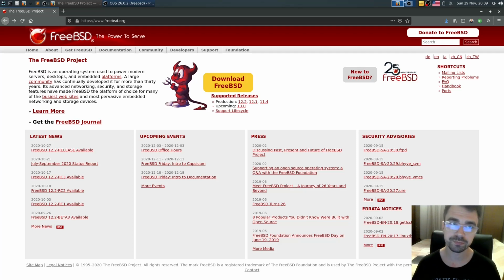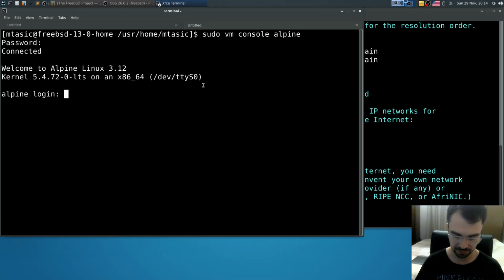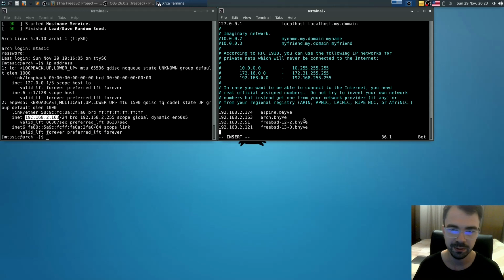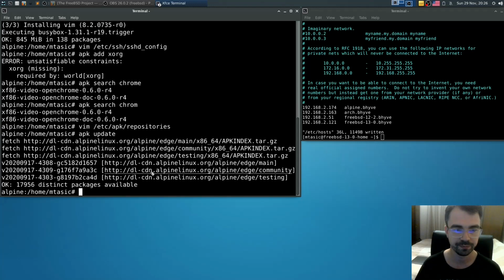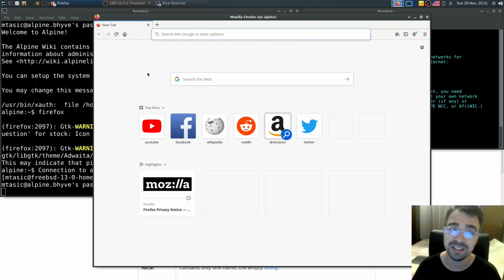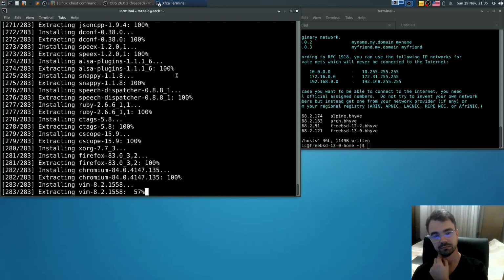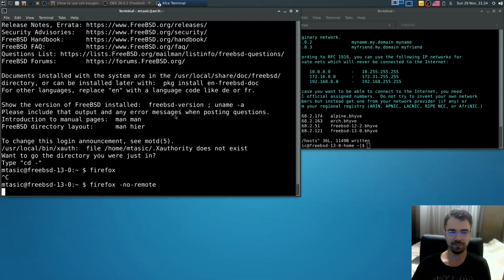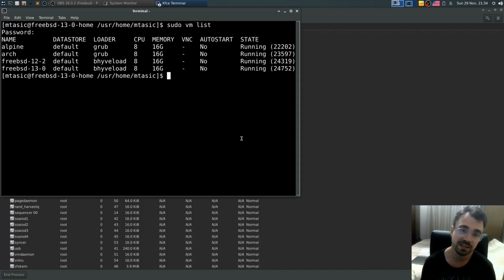FreeBSD - Virtualization - vm-bhyve X11 Forwarding using SSH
FreeBSD - Virtualization
vm-bhyve X11 Forwarding using SSH

0:00 Intro
01:42 Start all VMs
04:53 IP of Alpine
06:10 Failed console attach to Arch
07:56 IP of FreeBSD 12.2
08:48 IP of FreeBSD 13.0
09:30 IP of Arch
10:37 Setup X11 Forwarding in Alpine
14:55 Test of X11 Forwarding on Alpine
16:11 Setup X11 Forwarding in Arch
18:27 Test of X11 Forwarding on Arch
18:35 Setup X11 Forwarding in FreeBSD 12.2
20:51 Test of X11  Forwarding on FreeBSD 12.2
21:31 Setup X11 Forwarding in FreeBSD 13.0
23:16 Test of X11  Forwarding on FreeBSD 13.0
23:56 Generate SSH key
25:36 Ultimate demo
26:58 Outro